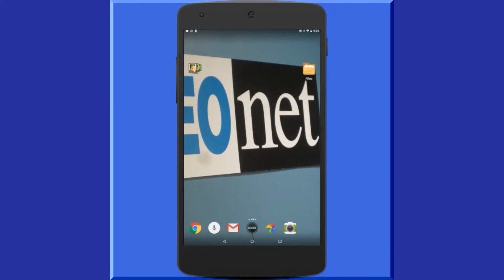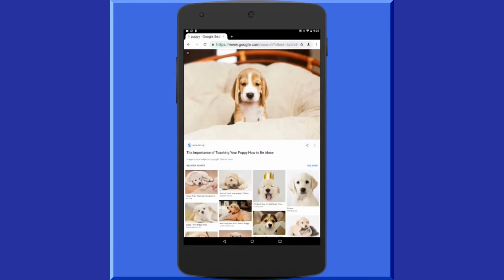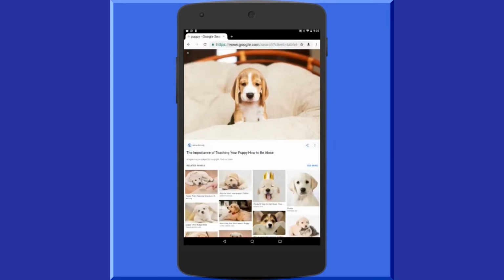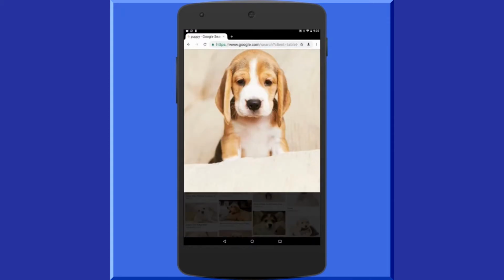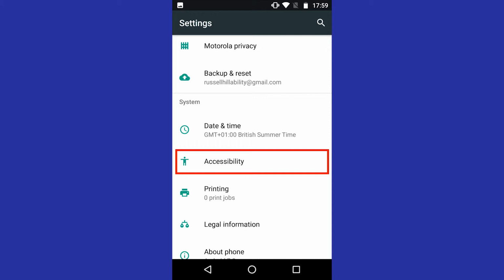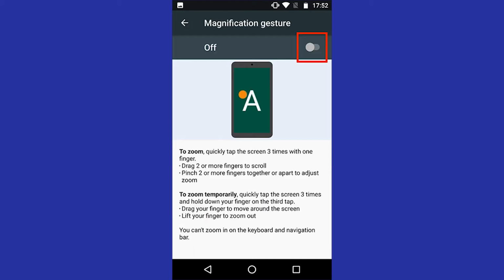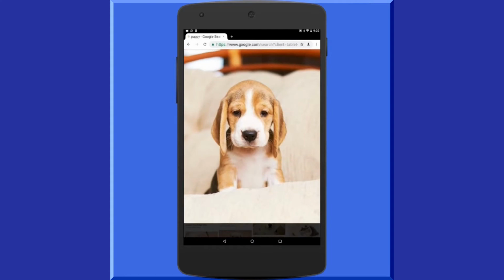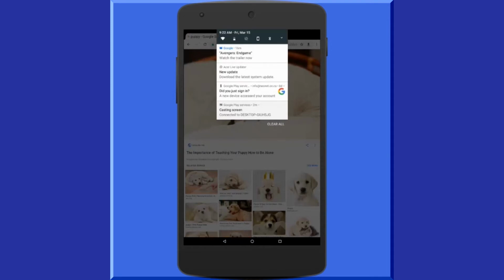TechSocial Instructional Video Series - Gestures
The TechSocial program aims to reduce social isolation through the use of information communication technologies (ICT). By helping older adults learn about smartphones, tablets, and apps, we hope to create a sustainable technological community, accessible to any age group. The program will include: monthly workshops, one-on-one sessions, and an online forum. We would also like to thank our community partners for assisting in the delivery of this program. A special thank you to Near North Video productions for filming and editing the videos.
Category
Science & Technology